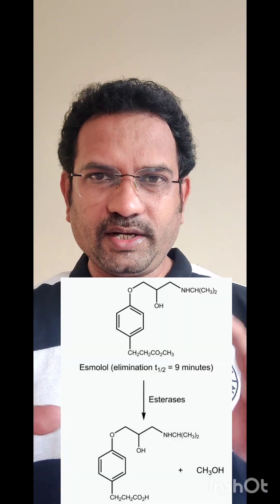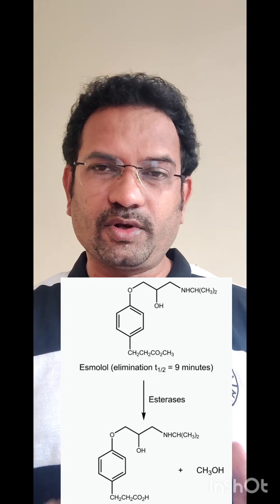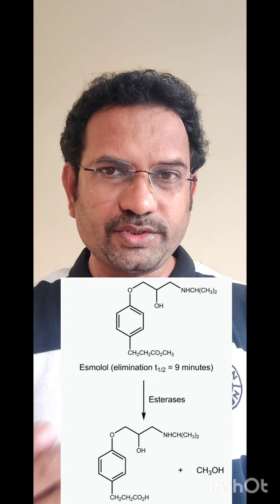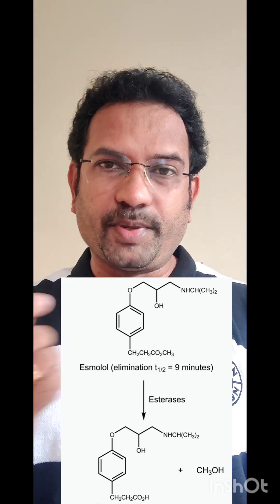Mastering Medicinal Chemistry - Tips and Strategies ( 2018 Asst Professor question explanation)